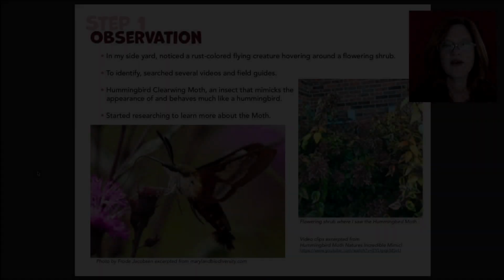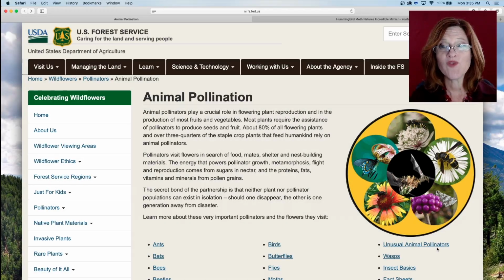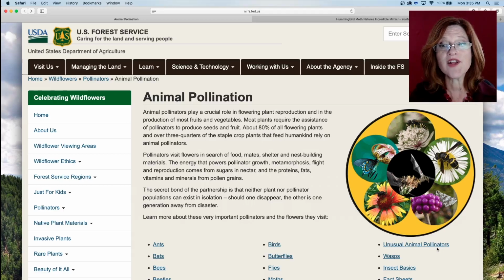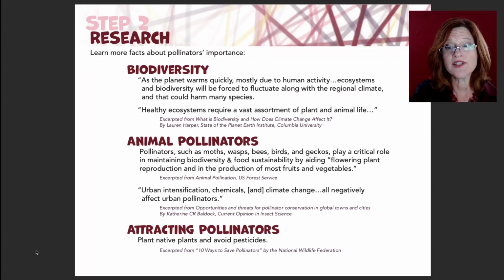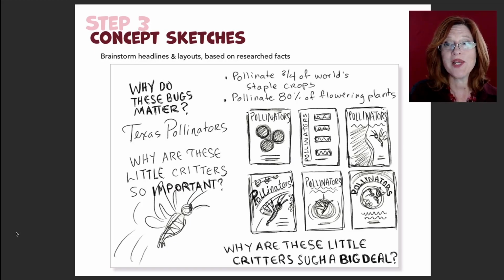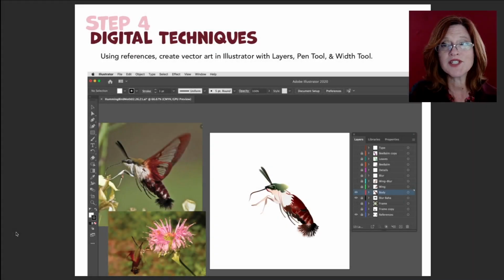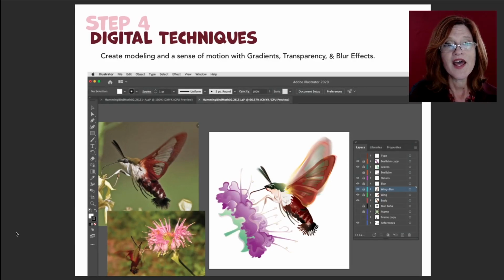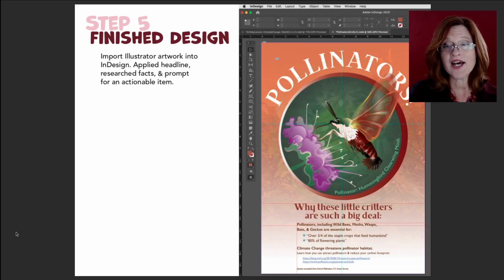TWU Art Day: Climate Change with Professor Sheli Petersen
In this Graphic Design Workshop, we’ll sample what it’s like to work on the college level—using the Design Process with step-by-step instruction for research, concepting and technique—to create your own environmental sustainability awareness poster.